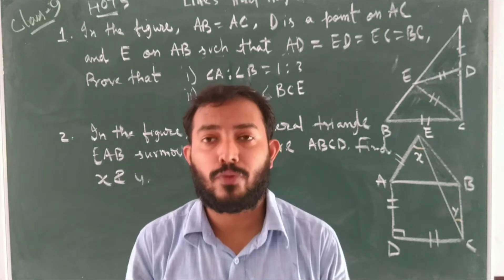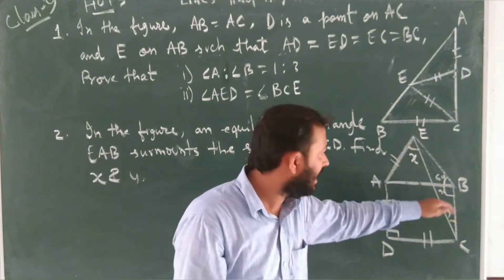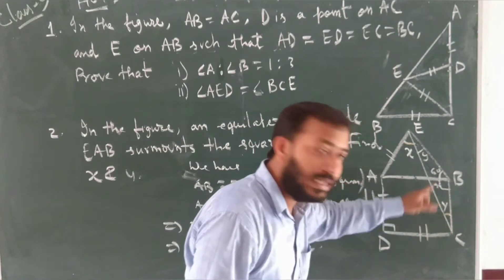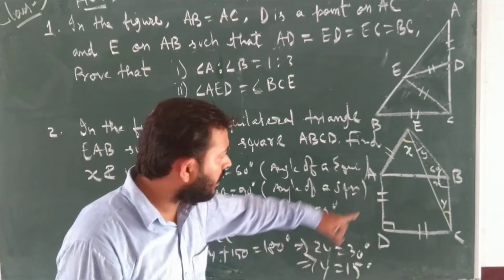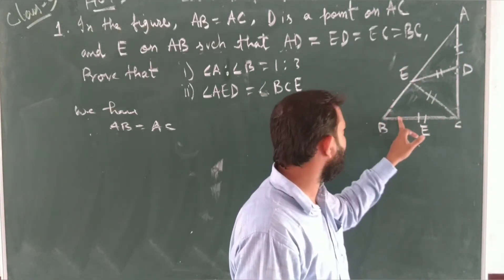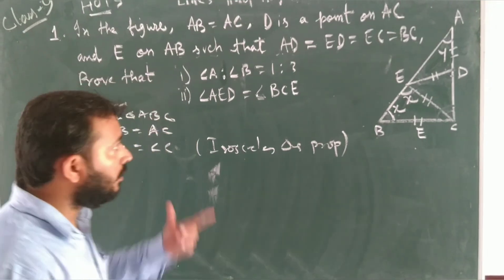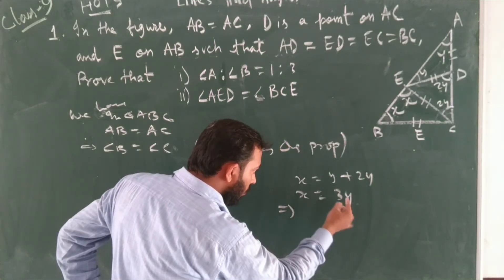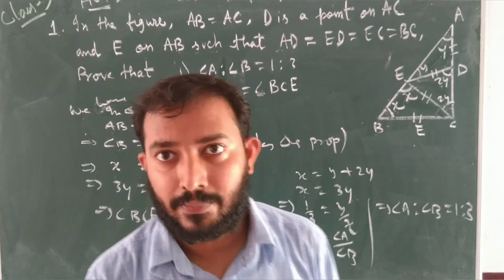In the figure, an equilateral triangle EAB surmounts the square ABCD. Find the value of x and y.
In the figure, AB=AC, D is a point on AC and E on AB such that AD=ED=EC=BC, prove that i) angle A: angle B= 1:3 ii) angle AED: angle BCE